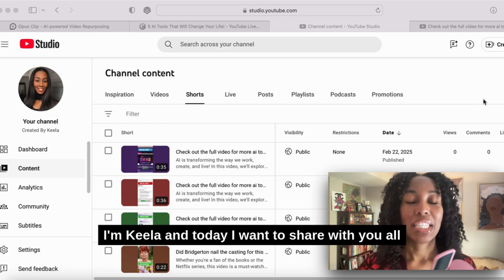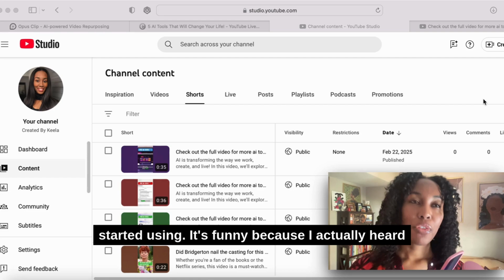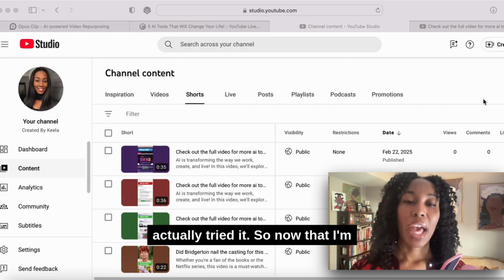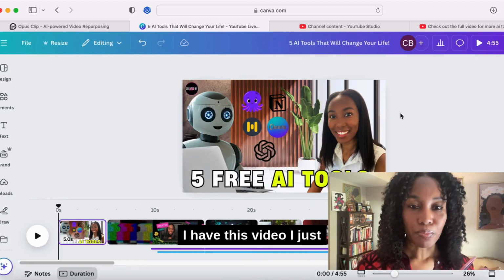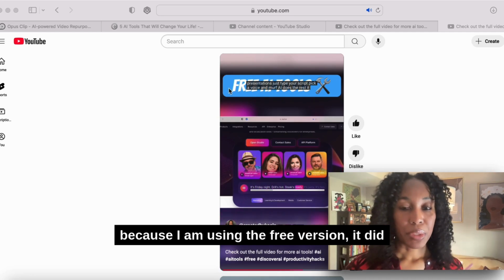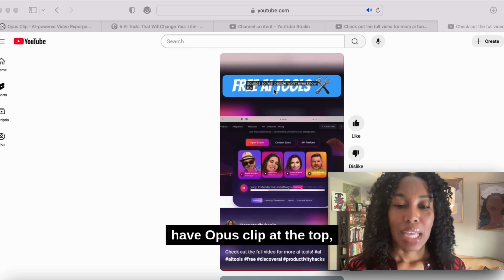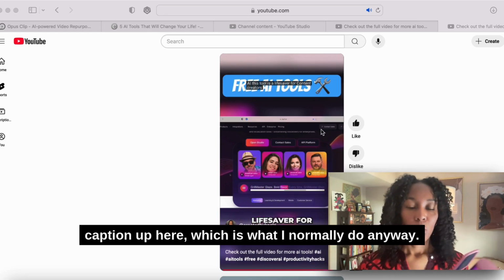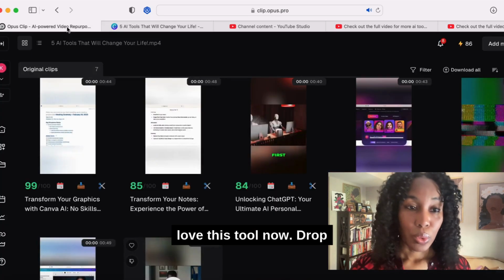Opus Clip AI - 7 New Videos In 5 Minutes! 😆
🌟 Ready to enhance your daily tasks with AI automation and workflow automation? In this video, I'll share my favorite productivity tools that are perfect for both beginners and pros! Whether you're a content creator exploring generative ai or diving into digital marketing, these essential tools will help you work efficiently. Join me as we explore these amazing solutions that can make your work life easier! 😊

✨ Special Event & Business Flyer Templates
CreatedByKeela.com

✨AI Productivity Cheat Sheet

✨ Chat GPT Passive Income eBook

✨Etsy Secrets eBook

Welcome to Created by Keela! Here, I explore creativity through AI art, reimagined stories, and innovative digital designs. Join me as I bring classic tales into the future, create stunning AI-generated art, and dive into tech and creative storytelling.